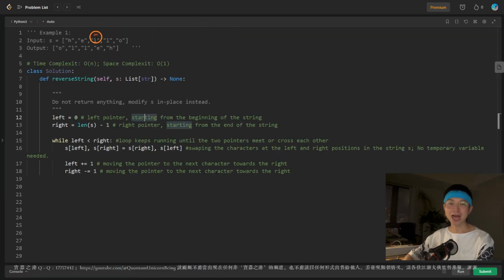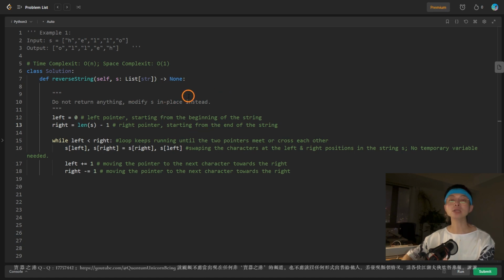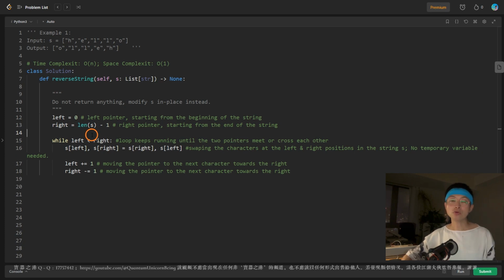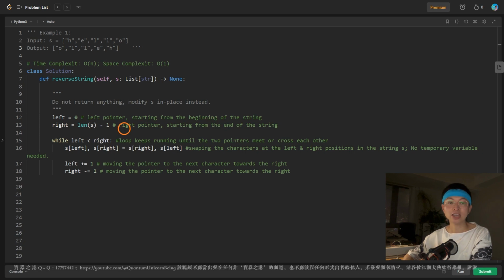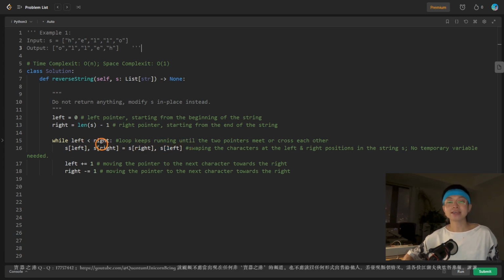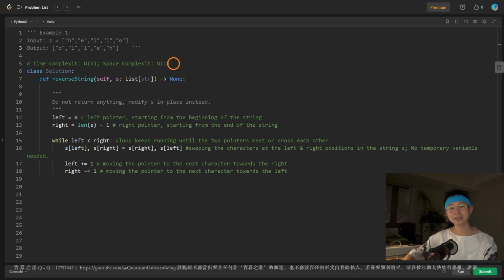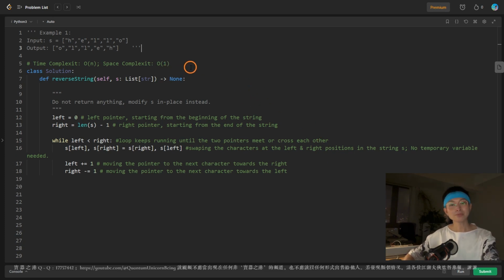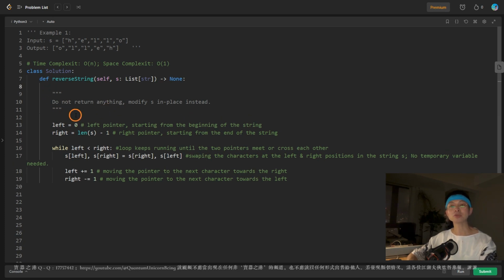LeetCode Python Solutions: 344. Reverse String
ZeroStress LeetCode Python Solutions: 344. Reverse String

 problem description:
Write a function that reverses a string. The input string is given as an array of characters s.
You must do this by modifying the input array in-place with O(1) extra memory.

Example 1:
Input: s = ["h","e","l","l","o"]
Output: ["o","l","l","e","h"]
Example 2:
Input: s = ["H","a","n","n","a","h"]
Output: ["h","a","n","n","a","H"]

The intuition behind this solution is to reverse the given string by using two pointers. By starting from both ends of the string and gradually moving towards the middle, we swap the characters at the left and right positions until the pointers meet or cross each other.

The two-pointer approach allows us to reverse the string in-place without using any extra memory. It takes advantage of the fact that we can swap elements within the same array without needing additional space.

The intuition can be visualized as follows:

We start with the left pointer at the beginning of the string (index 0) and the right pointer at the end of the string (index len(s) - 1).

In each iteration, we swap the characters at the left and right positions. This effectively reverses the order of the characters.

After swapping, we move the left pointer one step to the right (incrementing by 1) and the right pointer one step to the left (decrementing by 1).

We continue this process until the left pointer becomes greater than or equal to the right pointer. This condition indicates that the pointers have crossed each other or met in the middle.

The intuition of this solution is based on the observation that by swapping characters from both ends towards the middle, we can reverse the order of the characters in the string efficiently.

The approach of the solution is as follows:

Initialize two pointers, left and right, pointing to the first and last characters of the input string s, respectively.

Enter a while loop that continues as long as the left pointer is less than the right pointer.

Within the loop, swap the characters at the left and right positions in the string s. This can be done using the Python shorthand notation for swapping values: s[left], s[right] = s[right], s[left].

Move the left pointer one step to the right by incrementing it (left += 1).

Move the right pointer one step to the left by decrementing it (right -= 1).

Repeat steps 3-5 until the left pointer becomes greater than or equal to the right pointer, indicating that the pointers have crossed or met in the middle.

The string s will now be reversed in-place.

The key idea behind this approach is to reverse the string by swapping characters symmetrically from both ends towards the middle. The while loop ensures that the swapping continues until the entire string is reversed.

This approach has a time complexity of O(n), where n is the length of the string. It visits each character once, performing a constant number of operations for each character. The space complexity is O(1) since the algorithm modifies the input string in-place without using any additional data structures.

The time complexity of this solution is linear, where n is the length of the string. The algorithm visits each character once, performing a constant number of operations (swapping and pointer updates) for each character. Therefore, the time complexity is directly proportional to the length of the string.

The space complexity of this solution is constant. It uses only a fixed amount of additional memory regardless of the input size. The algorithm modifies the input string in-place without using any extra data structures. Thus, the space complexity is O(1), satisfying the requirement of O(1) extra memory.

00:00 Code
01:13 Main
09:00 End